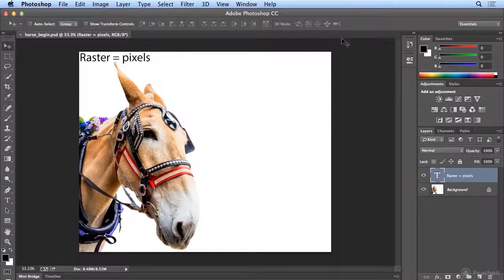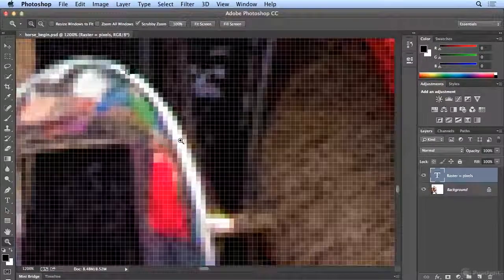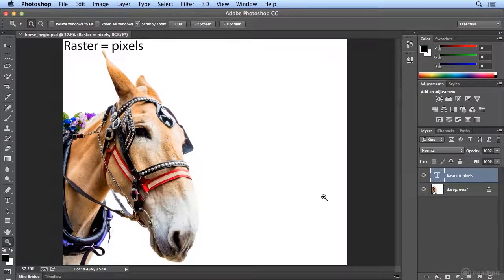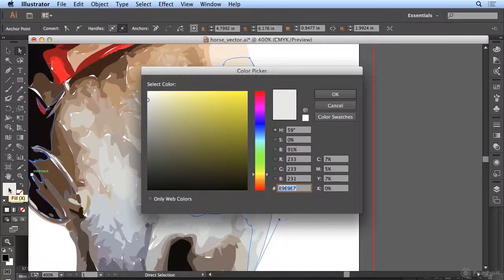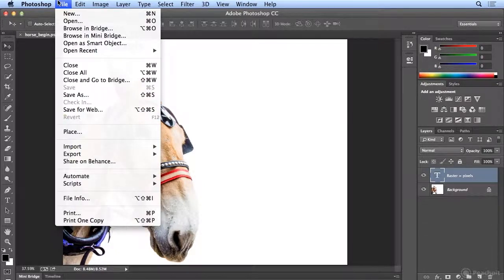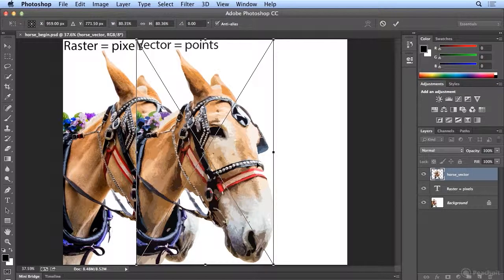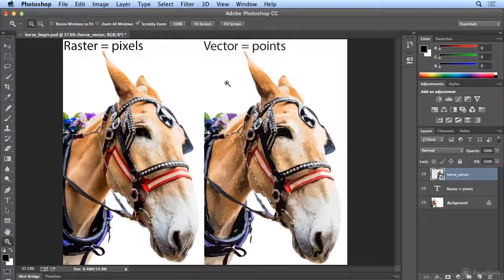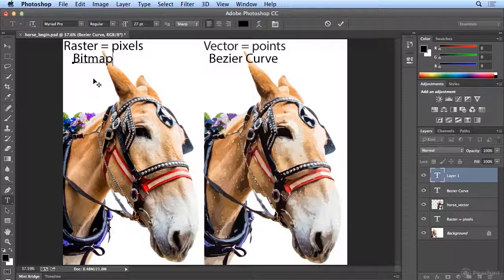003.Computer-Based Images- Raster Vector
003.Computer-Based Images- Raster  Vector Adobe Photoshop CC: Learn by Video

Photoshop Projects
Customizing Photoshop

Category: Design

Students
Professionals
Graphic Designers
Web Developers
Photographers
Beginners